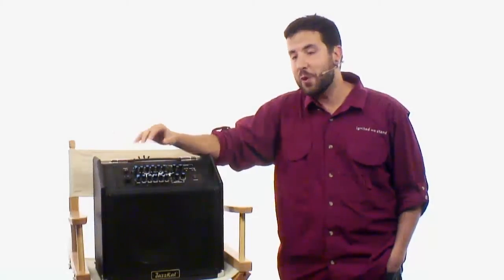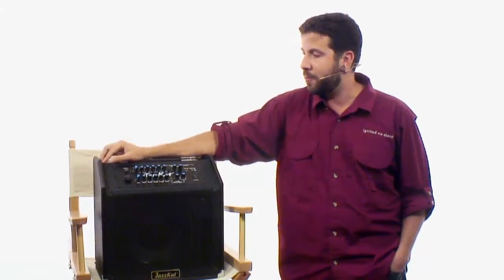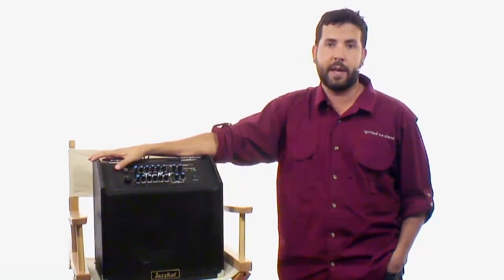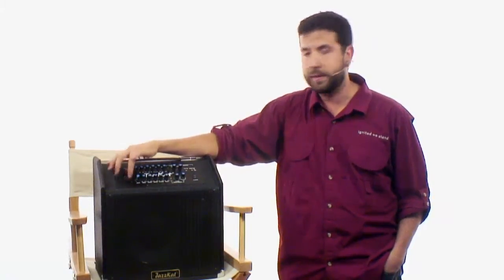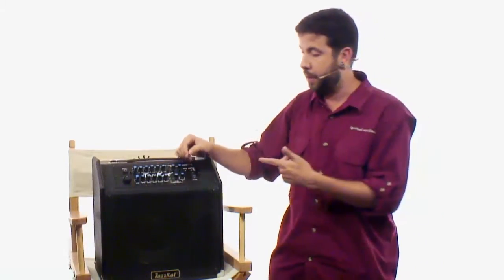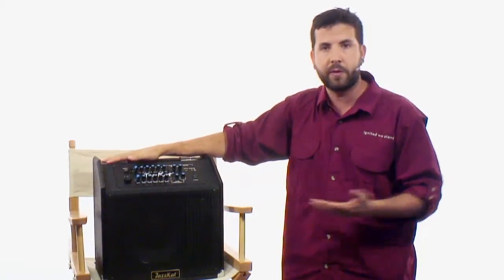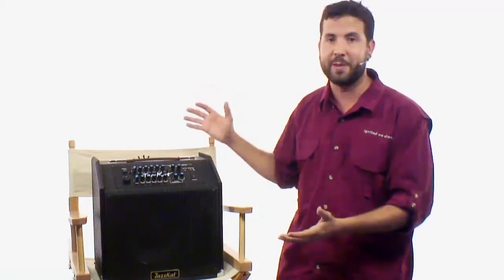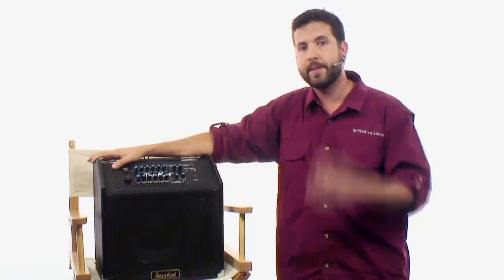JazzKat TomKat - Overview - TrueFire